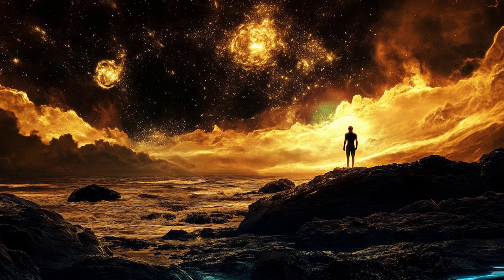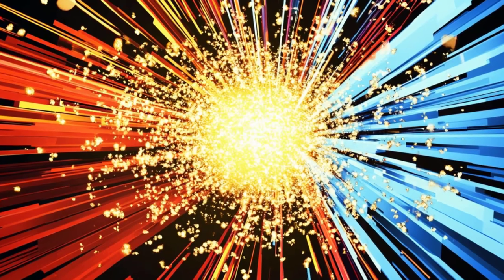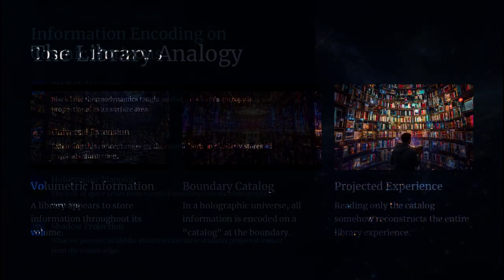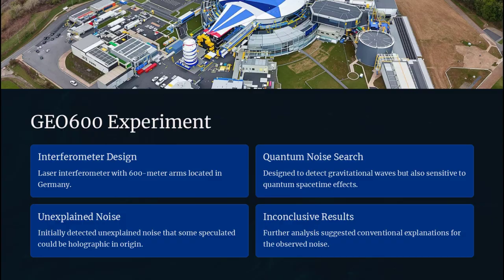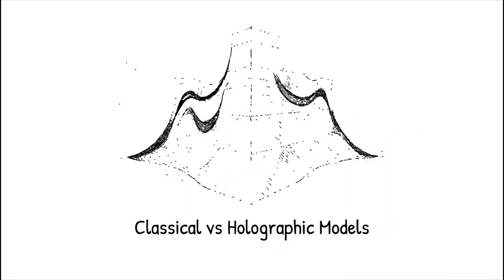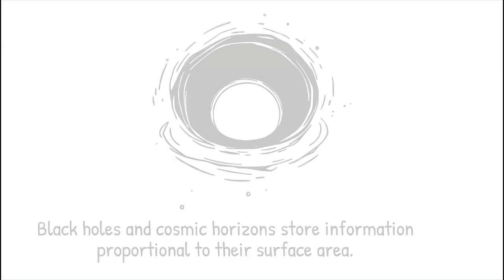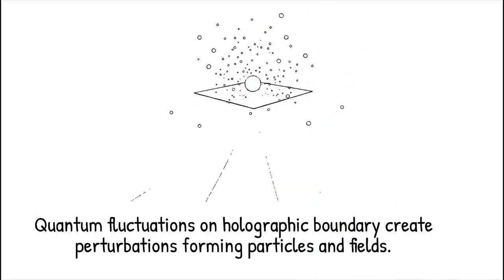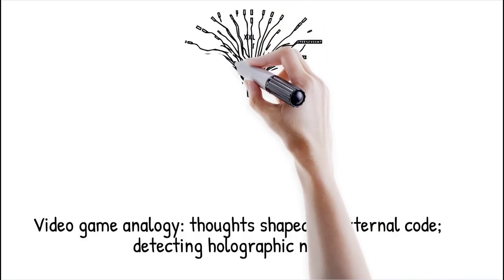What If We’re Made of Bits, Not Atoms?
Holographic universe, quantum entanglement, and black hole entropy suggest our 3D world might be a projection from a 2D surface. This video explores how spacetime, matter, and consciousness could be emergent illusions. What if your body, your mind, and everything you see weren’t truly three-dimensional — but projections from the edge of the universe? The Holographic Shadow Paradox: When 3D Reality Emerges from a 2D Cosmic Surface explores the bold theory that our entire universe may be a holographic projection. Based on black hole thermodynamics, entanglement geometry, and quantum information theory, this idea flips everything we think we know about space, matter, and consciousness.

Core Principles of the Paradox
🔹 Reality as a Projection – The 3D universe we experience could be a shadow cast by quantum information stored on a distant 2D surface.
🔹 Surface Holds the Secrets – Inspired by black hole entropy, this theory suggests that space and matter arise from data encoded on cosmic boundaries.
🔹 Spacetime Isn’t Fundamental – Geometry, gravity, and even consciousness may emerge from patterns of entanglement, not from physical interactions in space.

Key Concepts Behind the Holographic Shadow Theory
1️⃣ From Event Horizons to the Cosmos
🔸 Black hole physics shows that information scales with surface area, not volume.
🔸 This led to the radical suggestion that the entire universe might follow the same rules.

2️⃣ Entanglement Creates Geometry
🔹 In the AdS/CFT duality, entanglement patterns on a boundary surface give rise to the geometry of the 3D “bulk.”
🔹 Depth and structure emerge from purely quantum relationships between 2D degrees of freedom.

3️⃣ Locality and Causality Break Down
🌐 Events far apart in 3D space could be adjacent on the boundary.
🧠 The illusion of space may just be a way of organizing entangled information.

4️⃣ Reality as Information Flow
🧪 Fields, particles, and even living organisms may be emergent patterns from fluctuating quantum noise on the boundary.
📏 Entropy, not force, governs gravitational dynamics—hinting gravity itself is thermodynamic in origin.

5️⃣ Testing the Holographic Universe
🚀 Experiments like the Fermilab Holometer aim to detect “holographic jitter” or Planck-scale noise.
🔍 So far, no evidence has confirmed the theory—but new tools may one day resolve its hidden signatures.

🔍 What is the holographic shadow theory and where does it come from
⚙️ How black hole entropy inspired a new view of the cosmos
📊 Why entanglement patterns can generate geometry and gravity
🧪 What makes the universe’s information structure holographic
🌱 How life and consciousness might emerge from cosmic data streams

Context Timestamps
00:00 — Introduction: What is the Holographic Shadow Theory?
00:32 — 3D reality as a projection from a 2D cosmic boundary
01:03 — Black hole entropy and the holographic idea
01:34 — From holograms to spacetime: ADS/CFT correspondence
02:06 — Space as emergent and not fundamental
02:39 — Nonlocality and causality paradox in holography
03:09 — Encoding geometry in boundary bits and mapping challenges
03:40 — Lack of anomalies: experimental silence
04:12 — Experimental tests and holographic jitter
04:43 — Perception as shadow play of boundary information
05:14 — How solidity and biology emerge as illusions
05:45 — Classical view vs. surface information encoding
06:17 — Beckenstein bound and area-based entropy
06:48 — Entanglement geometry and bulk construction
07:19 — Entropy surfaces and black hole thermodynamics
07:50 — Information mapping and projection from the boundary
08:21 — Gravity as emergent from entropy (Jacobson’s insight)
08:52 — Microscopic fluctuations manifesting as physical reality
09:23 — Quantum noise and emergent biological complexity
09:54 — Neural perception as data interpretation
10:24 — Free will, consciousness, and cosmic code
10:55 — Experimental challenges in detecting holography
11:25 — The Holometer and future detection technologies
11:58 — Future of the theory and its impact on science
12:28 — Conclusion: a cosmic ledger behind everything we see

What if your body wasn’t built from atoms — but from bits on the cosmic edge?
The Holographic Shadow Paradox challenges the very substrate of reality, showing that space, time, and identity may all be illusions shaped by quantum boundaries.

✨ Don’t Just Exist—Decode the Shadow
Follow the information. Read the light. Rethink the real.